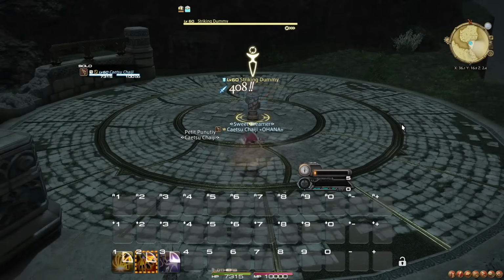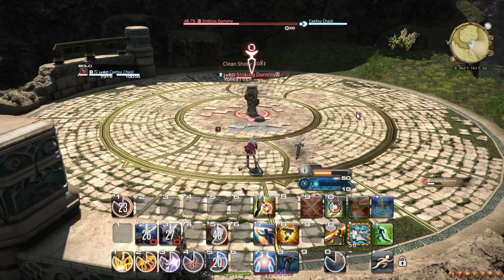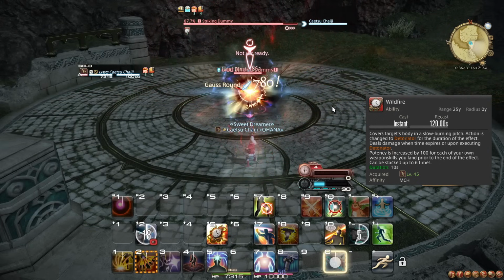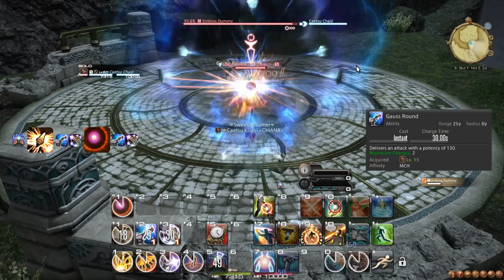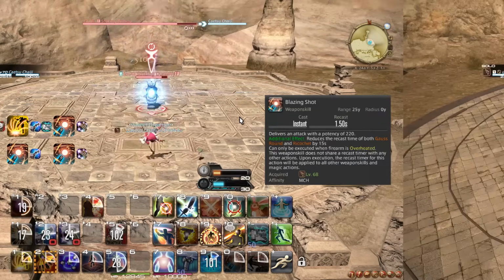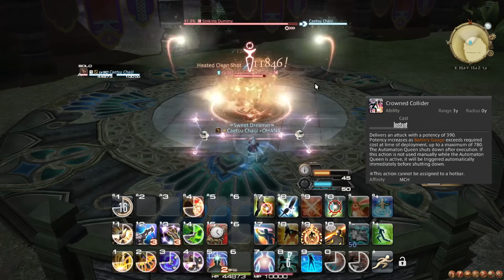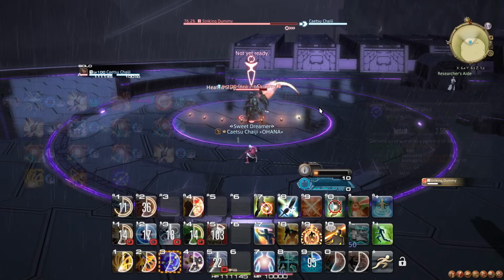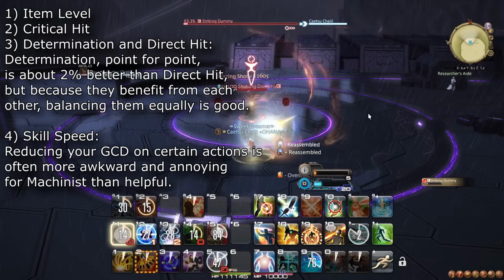Dawntrail 7.05 Machinist All In One Guide for Level 30-100: From Beginner to Experienced!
New to Machinist, or experienced but want to get better? Let me help you with this guide!
I explain how to get started as a new Machinist at level 30, and then go on to explain all you need to know about the different actions of the Machinist level by level, with a detailed rotation summary at level 50, as well as additional summaries at 60, 70, 80 and 90, culminating in a level 100 guide with Opener, Rotation and Stat Priorities included!

If you want to go the extra mile, I also have a guide on 6 tips to help you master the Ranged Physical Role

Chapters:
00:00 Intro
00:34 Filler Combo
01:08 Spread Shot
01:26 Hot Shot
01:59 Heat Gauge and Hypercharge
02:51 Reassemble and Gauss Round
03:53 Role Actions
04:45 Positioning as a Ranged Job
05:14 Level 31-40 Heat Blast and the Rook Autoturret
08:25 Level 41-50 Wildfire and Ricochet
10:24 Level 50 Opener and Summary
11:58 Level 51-60 Auto Crossbow and Drill
13:50 Level 60 Summary
14:34 Level 61-70 Barrel Stabilizer and Blazing Shot
17:46 Level 70 Summary
18:24 Level 71-80 Air Anchor and Automaton Queen
21:03 Level 80 Summary
21:50 Level 81-90 Scattergun and Chainsaw
23:49 Level 90 Summary
24:15 Level 91-100 Checkmate and Full Metal Field
26:36 Level 100 Opener
27:26 General Rotation Advice
29:09 Area of Effect Adjustments
29:40 2 Minute Burst Optimization
31:05 Stat Priorities
32:16 Fun Fact